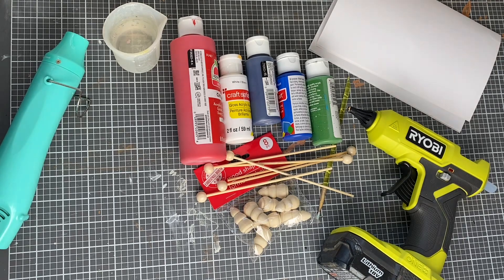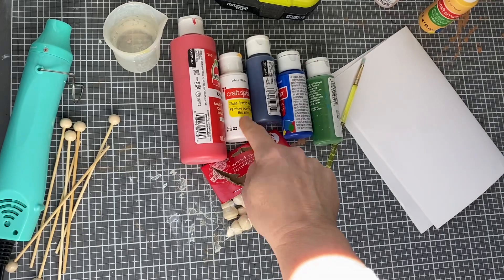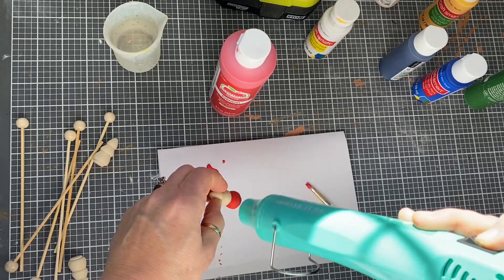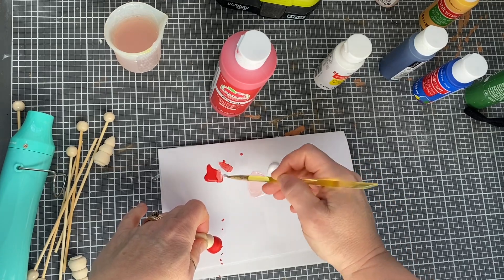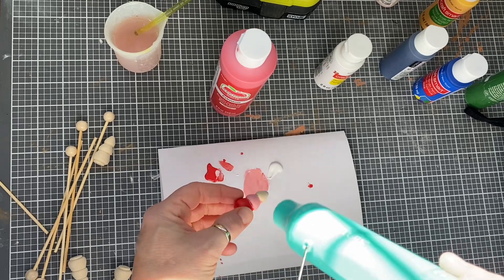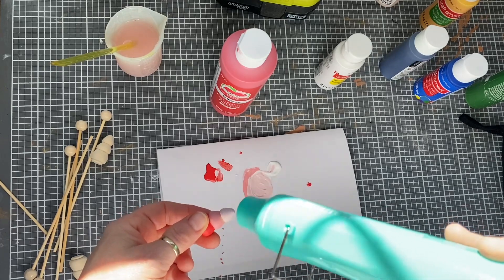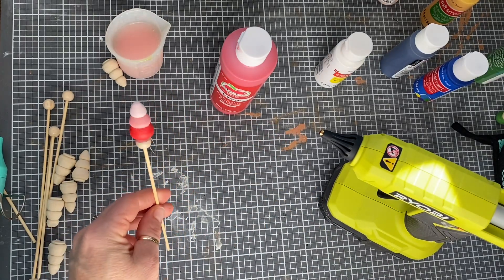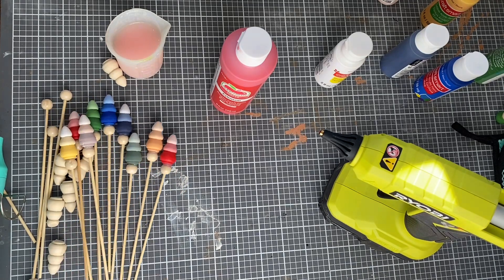DIY Festive Christmas Drink Stirrers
Supplies I Used:

Wood Trees
Wood Stire Sticks
Craft Paint
Hot Glue Gun
Paintbrush
Craft Drying Tool

For more tips, advice, and the support you need to achieve your goals, join the Furniture Flipping Academy:
Teaching others how to flip furniture on a budget, turn their hobby into a side hustle, and /or decorate their home EXACTLY how they have always dreamed is truly my passion. So, thank you for allowing me to share my knowledge and experience! It does take work, and it isn't magic. However, if you use the resources provided below and follow through on your goals, this will be a life-changing experience.

New content is released every Wednesday & Friday!
Also, please share my channel with your friends and family @mycreativedays
New to My Creative Days -

Please read all labels and follow all manufacturer safety recommendations when working with paints, stains, and other equipment, and wear and use appropriate personal protection equipment.
Viewers should attempt these projects at their own risk. _________________________________________________________________